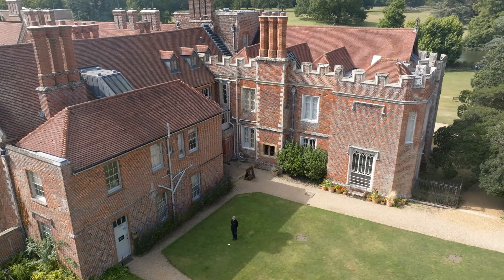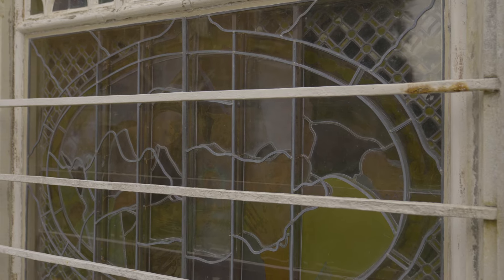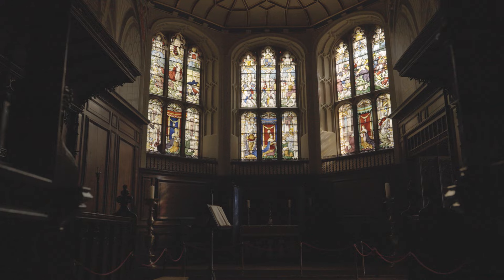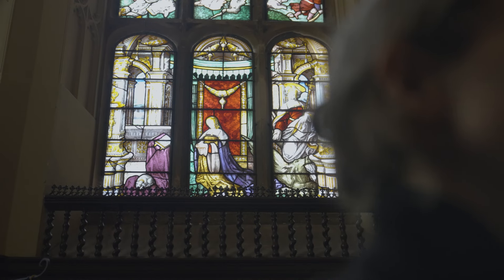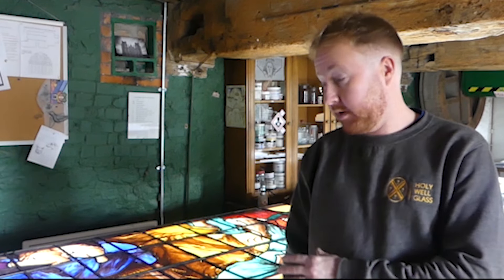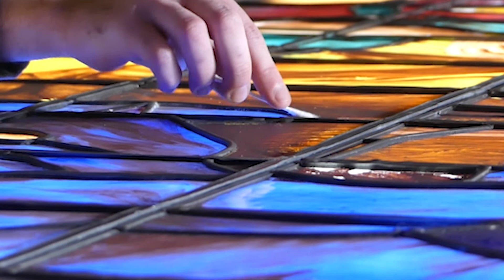Rare stained glass returns to the Gothic tomb chamber at The Vyne, cared for by the National Trust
Rare stained glass gets a gothic glow-up at The Vyne in Hampshire in this exclusive reveal of its chamber of secrets.

Join Dominique Shembry, Property Curator for this former Tudor powerhouse turned 17th-century family home, now cared for by the National Trust. You’ll go behind the scenes in the ‘tomb’ chamber, not usually open to the public.

Take a special look inside the elaborately decorated tomb chamber, a nationally important example of 18th-century Gothic Revival, featuring some of the UK’s rarest surviving stained glass in the care of the National Trust.

Watch the team of specialist conservators from Holy Well Glass in Somerset as they undertake the delicate task of cleaning, conserving, and preserving this fragile, historic glass artwork – thought to be the most important surviving example of John Rowell’s work, a self-taught glass maker. Little of his work remains and a combination of weather and climate events has threatened this precious glasswork – until now. Discover how isothermic glazing is being used to protect the historic glass from increasing rainfall and rising temperatures in a changing climate.

Only with the support of the Trust’s members, supporters and visitors, as well as gifts in wills, can this intricate conservation and restoration work take place to preserve the stained-glass window for present and future generations to enjoy.

We protect and care for places so people and nature can thrive. Everyone can get involved, everyone can make a difference. Nature, beauty, history. For everyone, for ever.

Would you like to know more about gifts in wills? We've partnered with a number of legal specialists so you can write a simple will for free either online, or face to face. All gifts – no matter the size – makes a lasting difference and, if you like, you can choose to leave a gift to the place that matters most to you.

Follow the National Trust Podcast on Spotify, Apple or your favourite podcast app

Follow us x (formerly known as Twitter):    / nationaltrust